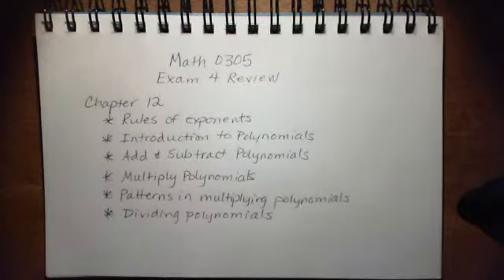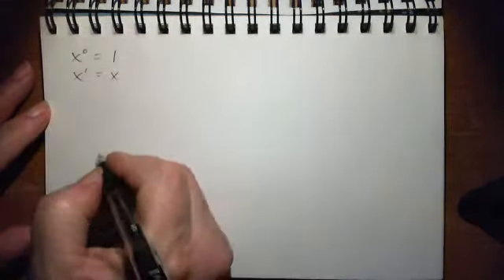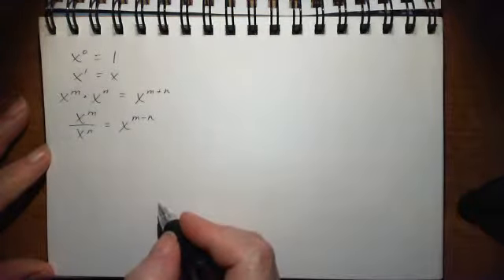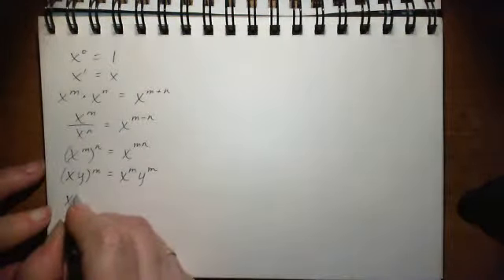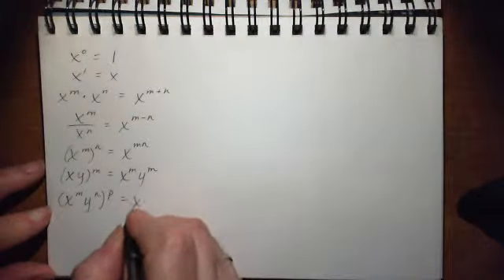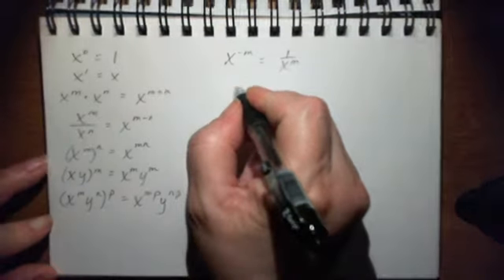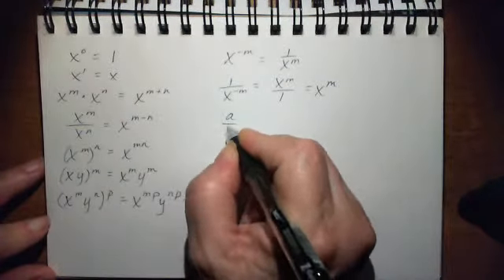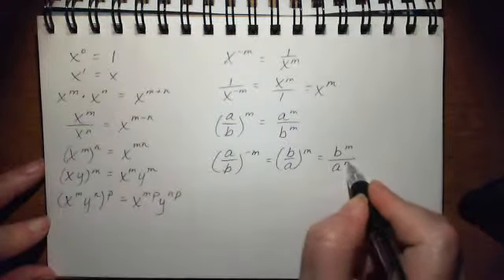Math 0305 Exam 4 Review Part 1